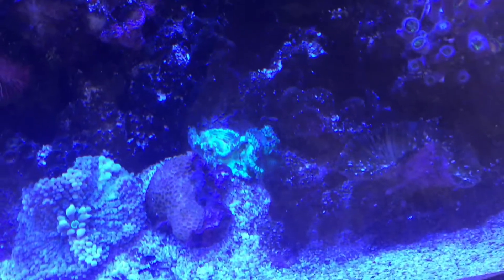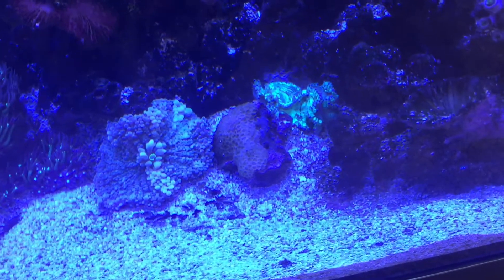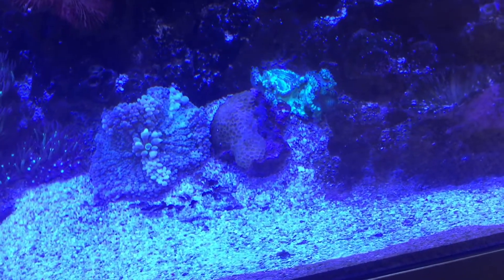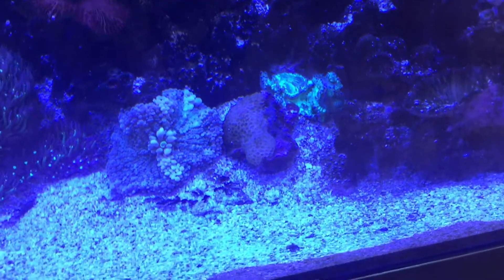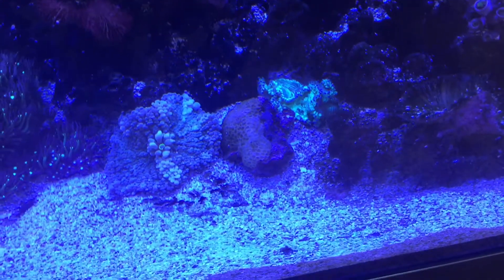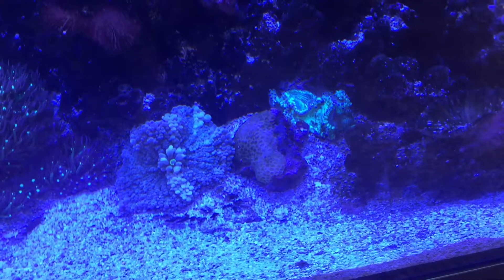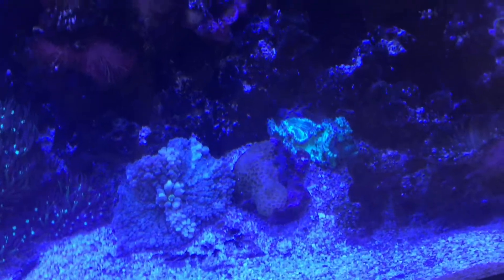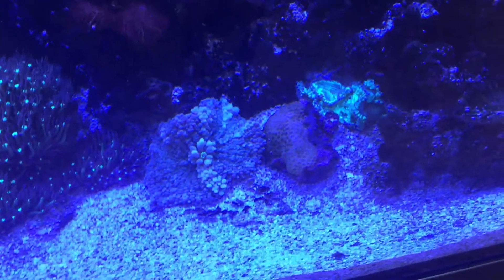Why corals jump out of their skeleton